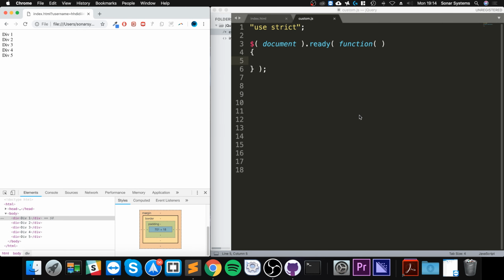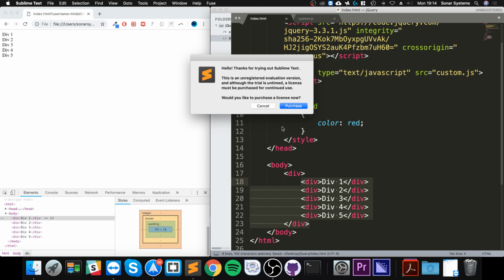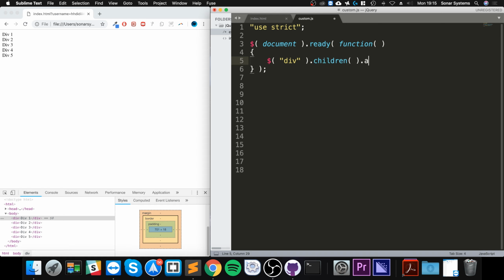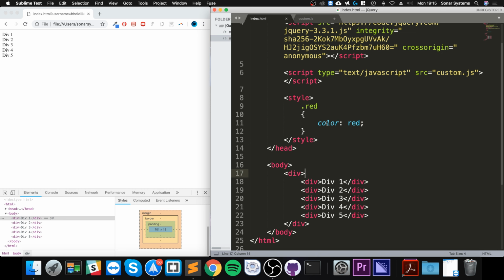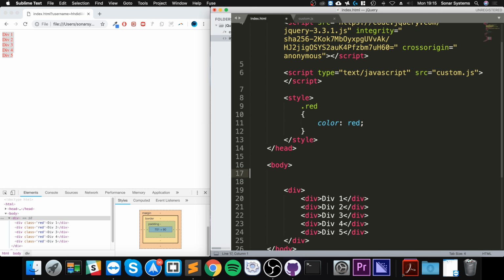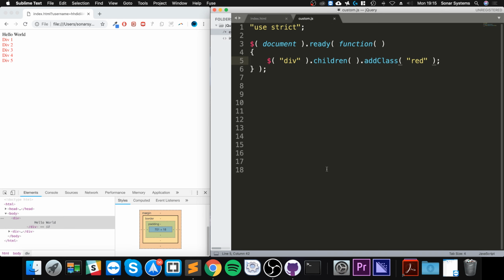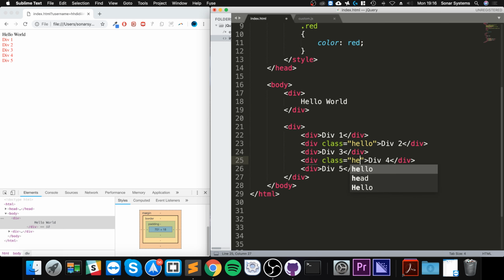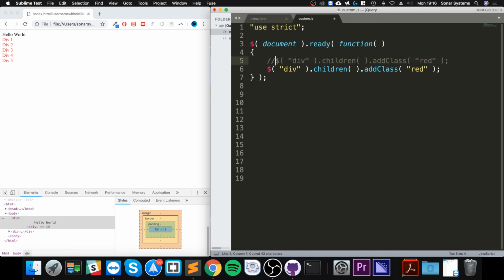Child Elements - jQuery Ultimate Programming Bible